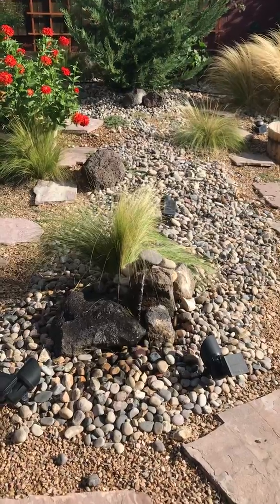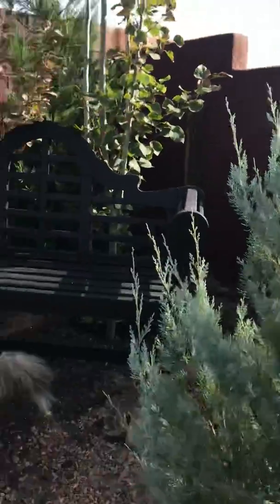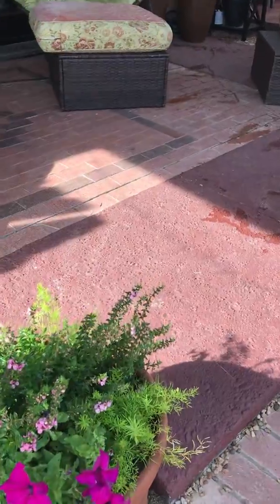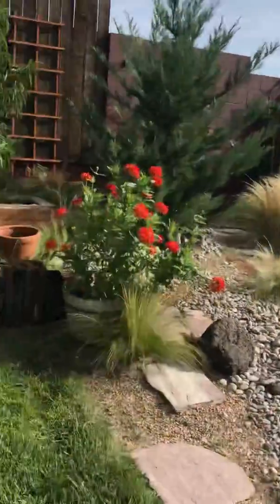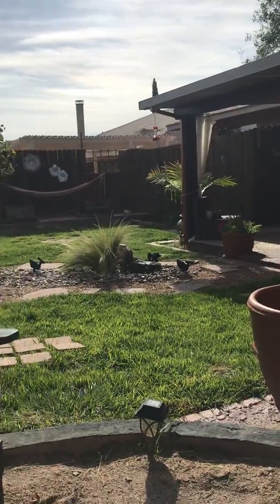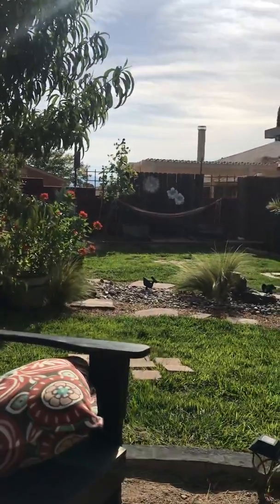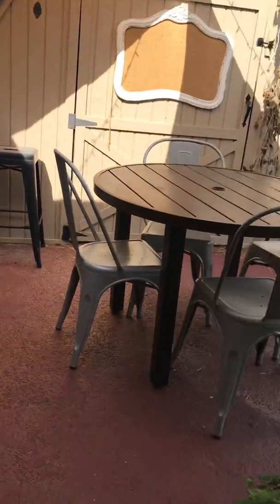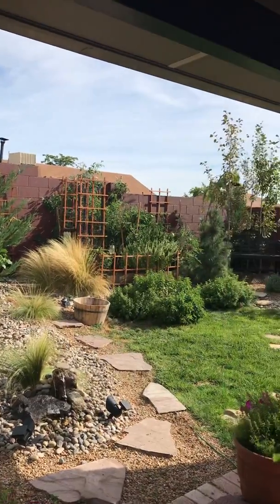Back gardens September 2019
Come wander a bit with molly and me thru the back gardens for September 2019!